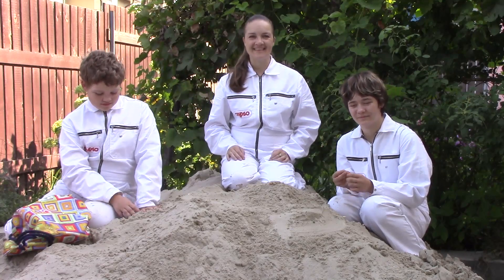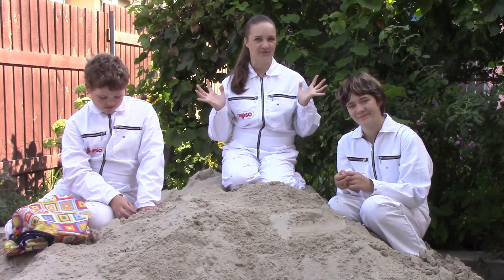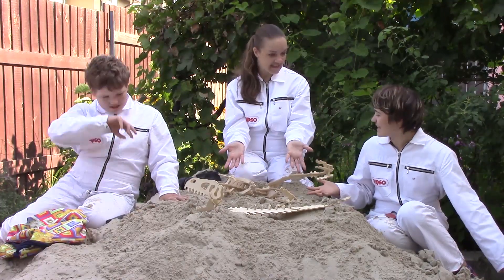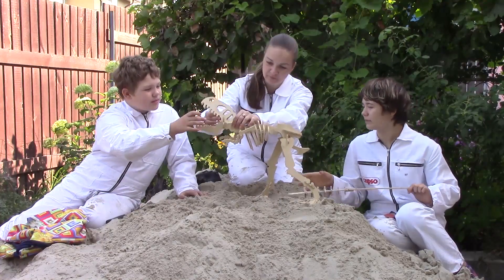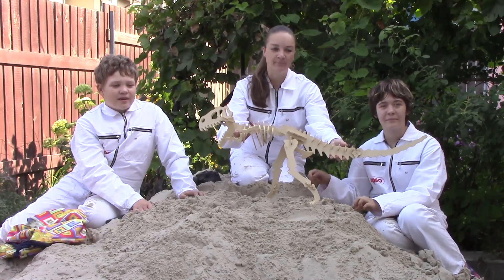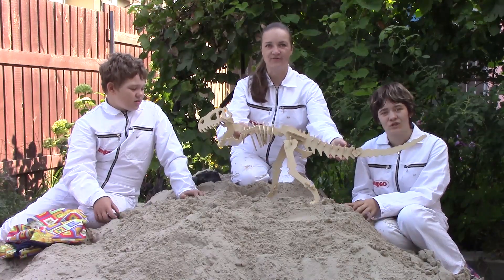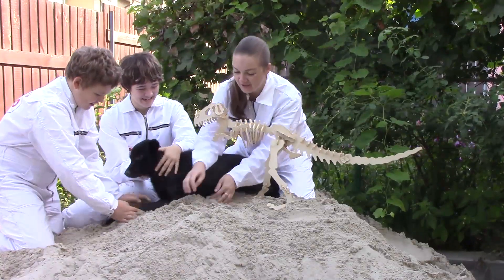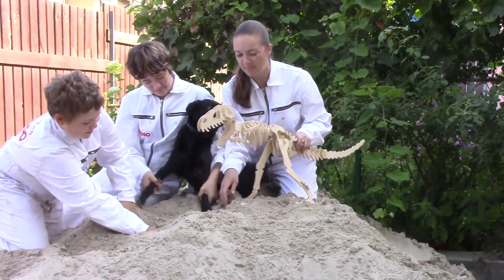Paleontologists dig up dinosaur T-REX bones!!!!! Paleontologists discover T-REX fossil.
Paleontologists have discovered a Tyrannosaurus REX, including a very complete skull. The find includes head bone, neck bone, back bone, hip bone, tail bone, thigh bone, leg bone, foot bone, and teeth.
Today we are Paleontologists . We are digging up a dinosaur T-REX bones. If you like a dinosaur T-REX, try to sing this song with us.
Are you ready to dig up a huge, scary dinosaur?  Let's start!!!
For this song you need a camera, a tape measure, a hammer, a brush,  sand, dinosaur and a good mood.